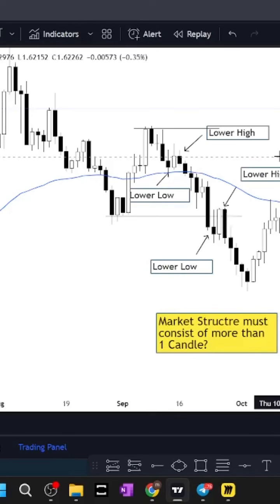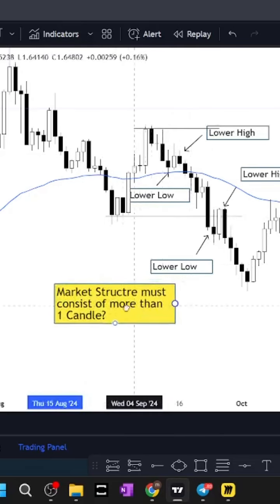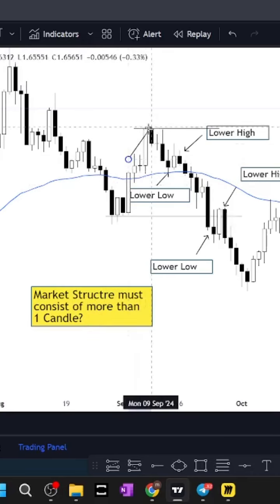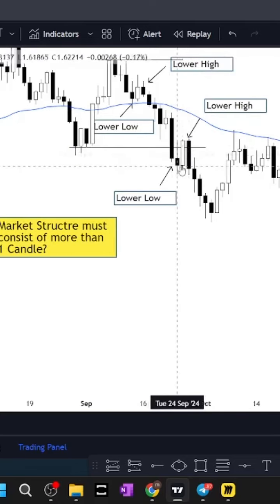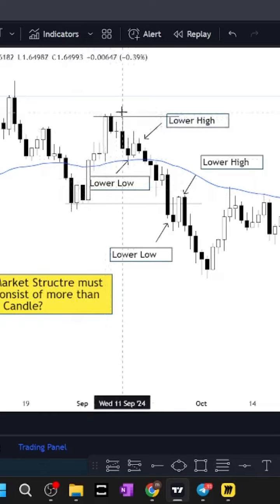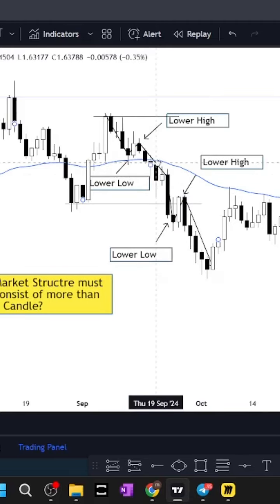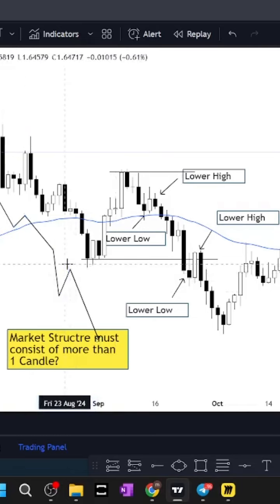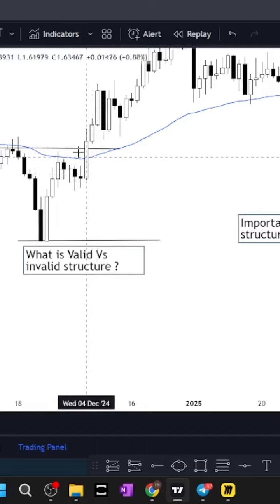Market structure in 5 minutes